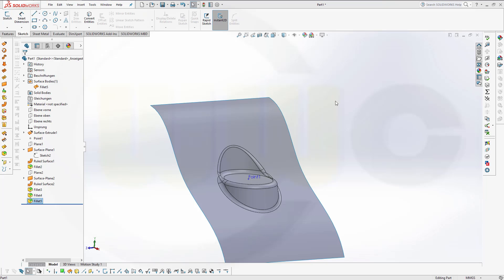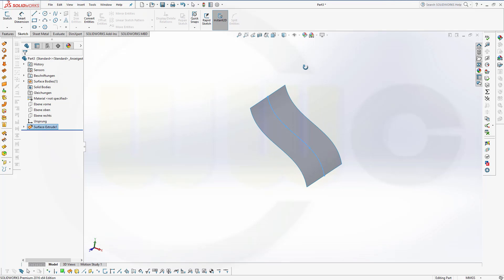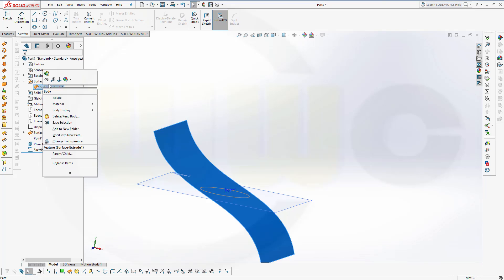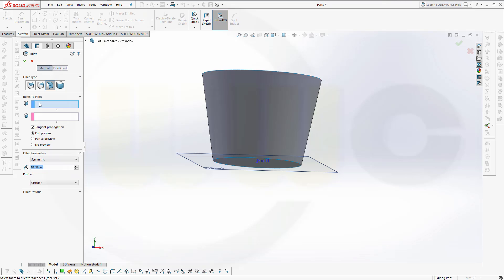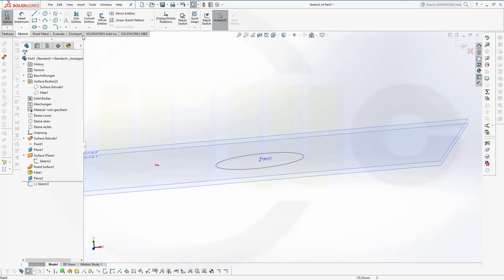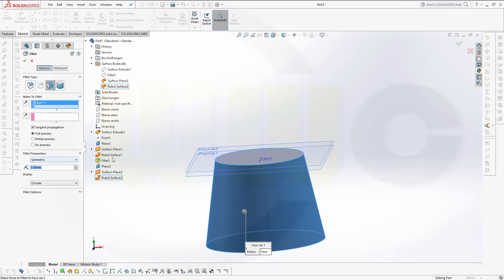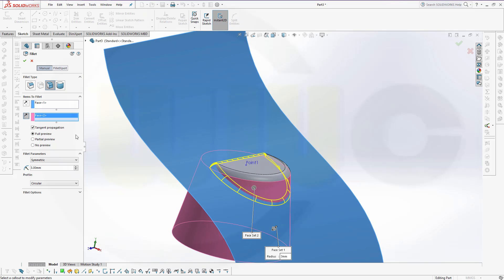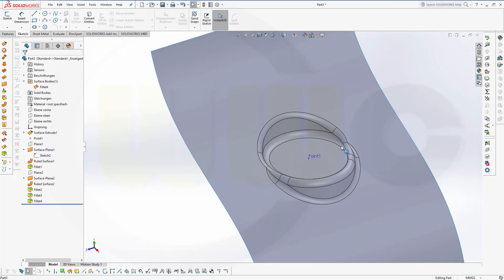How to make a "Diabolo" - SolidWorks 2016 Training - Surfaces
How to make a proper "diabolo" - enjoy!

Siemens NX
Surface Modelling / Flächenkonstruktion
SolidWorks
New and updated Part Design Training
Onshape
Drafting / Zeichnungen